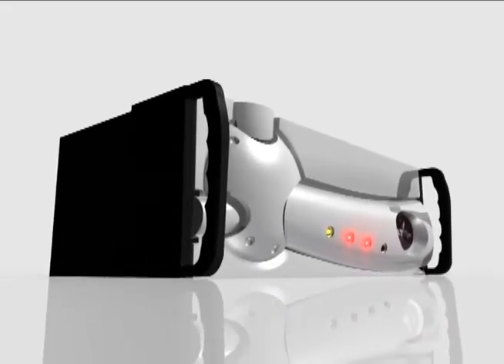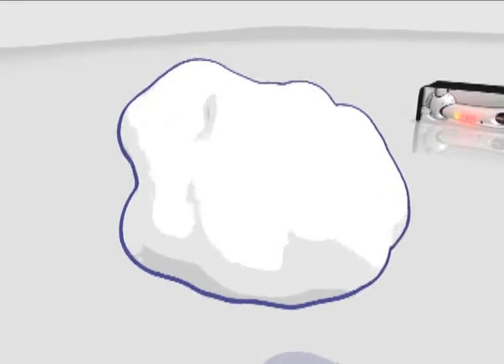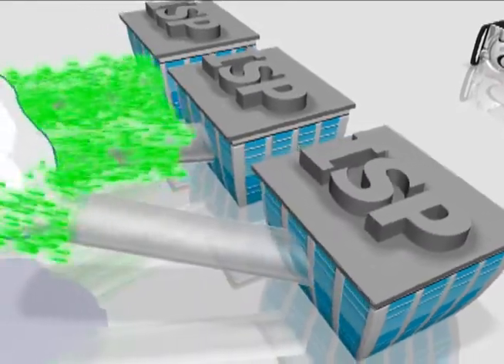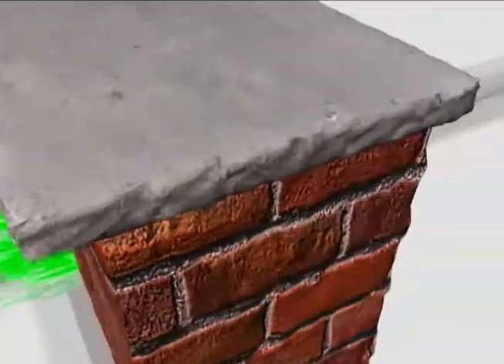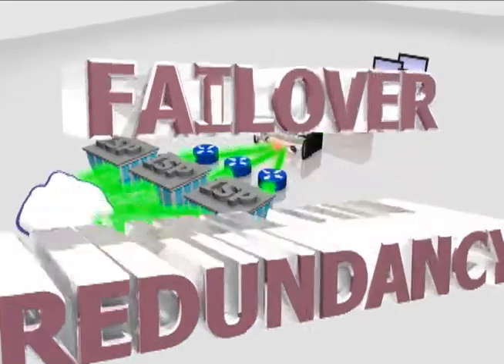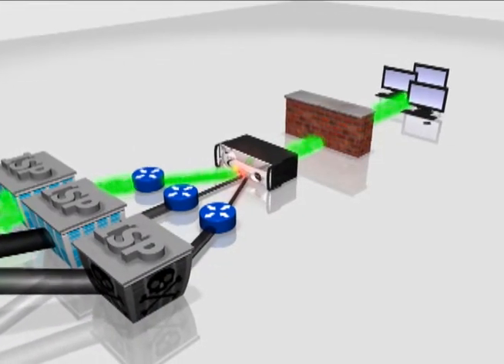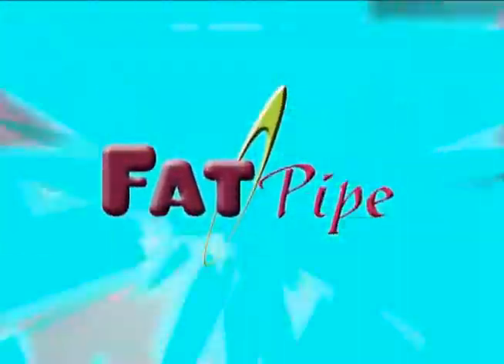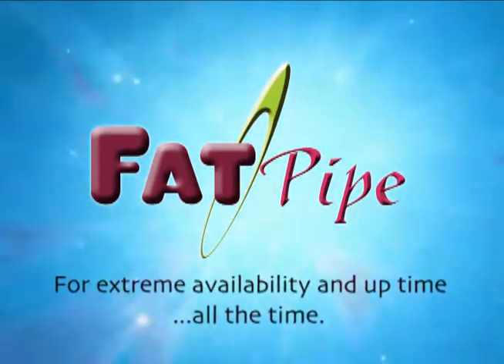FatPipe Corporate Video